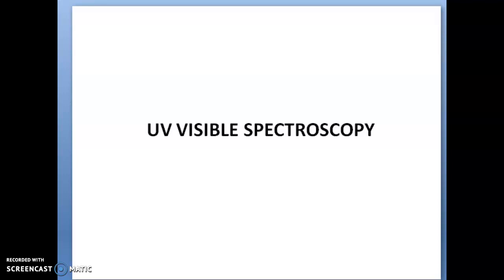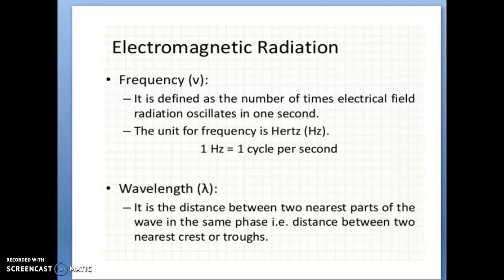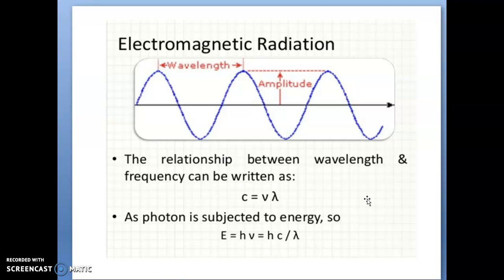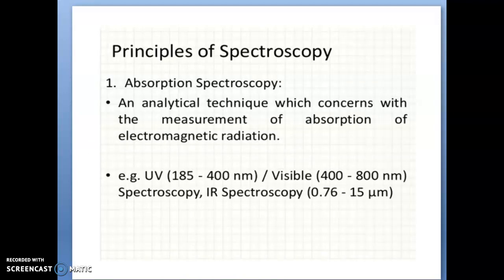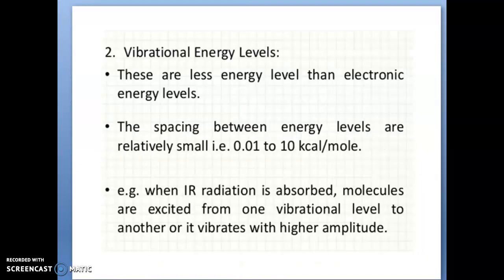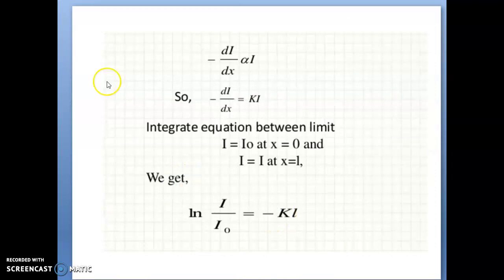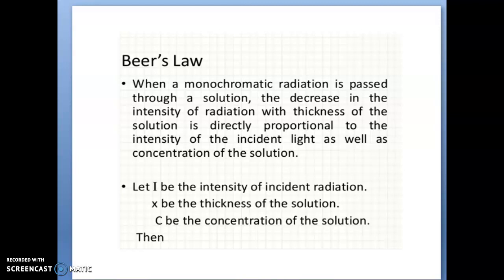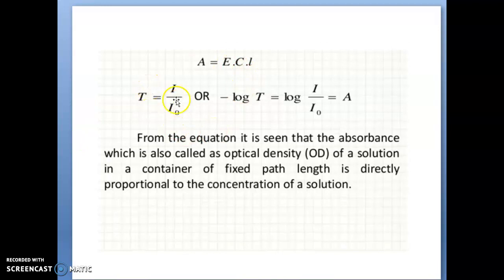UV Visible spectroscopy #24